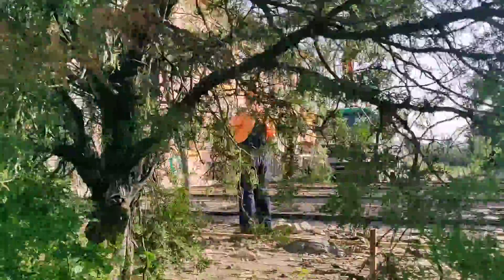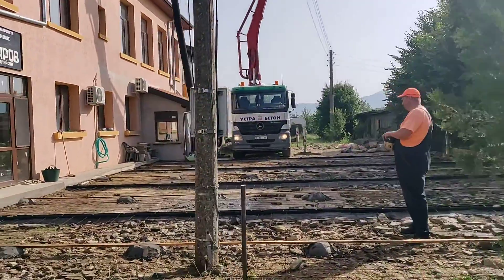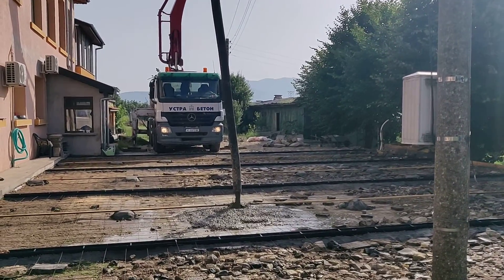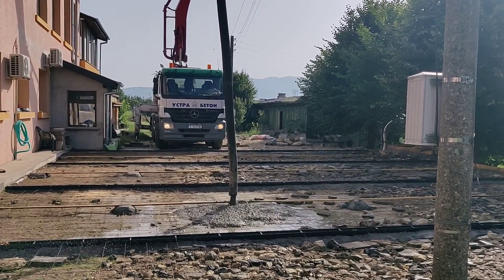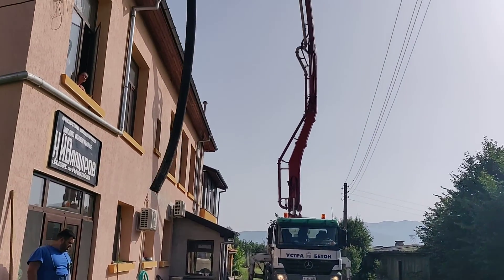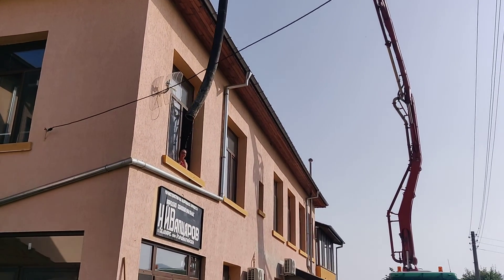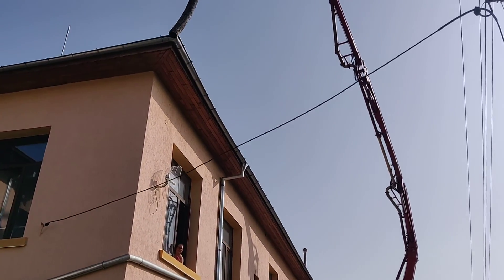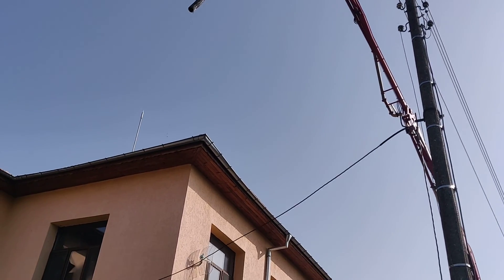Cement Story 03 - The pour continues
This video is uploaded to be hosted for the blog I write about our life and renovation project in Southern Bulgaria